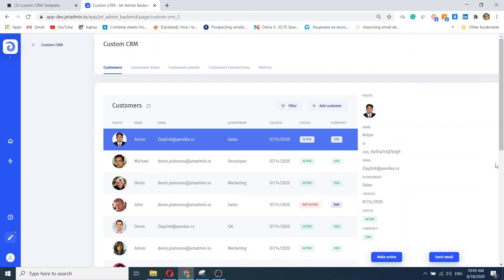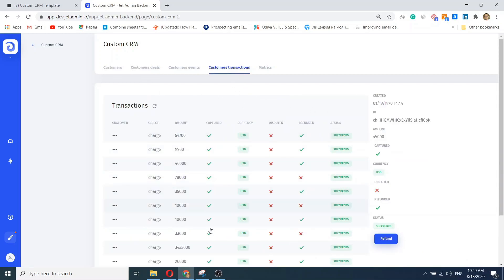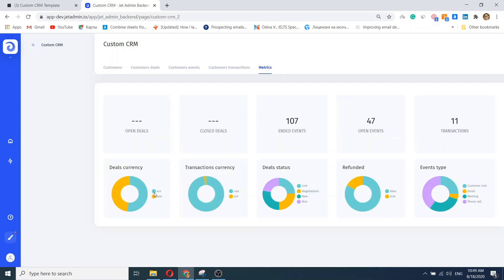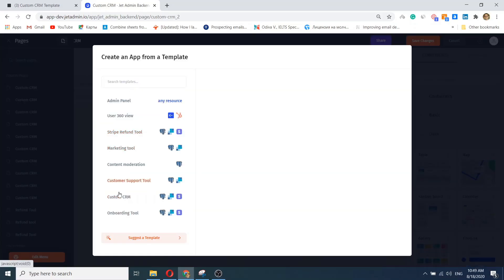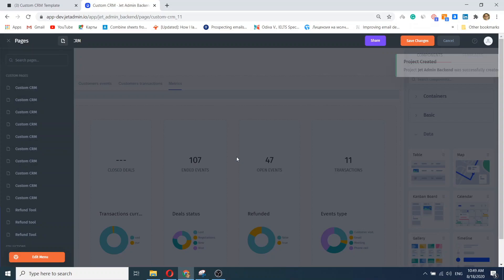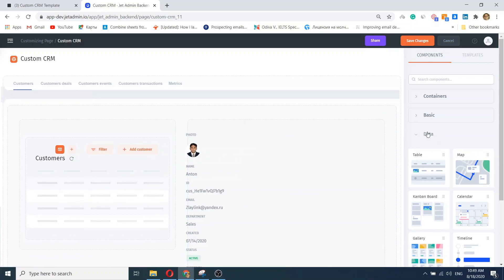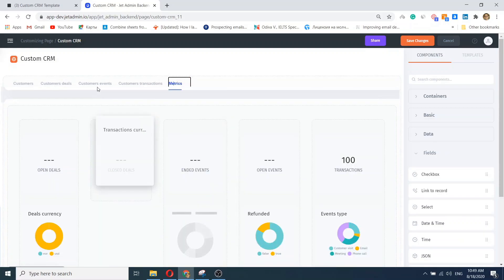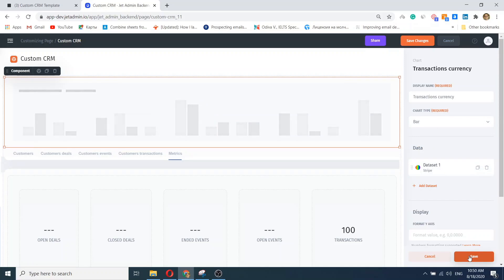How to Create Custom Internal App in Minute with Jet Admin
In this video we will build a custom low-code internal application in just 1 minute using Jet Admin.

Let’s dive into Jet’s functionality and see how you can easily create a custom web app on the example of CRM creation.
Connect your data sources, APIs, and third party services to build powerful interactive internal apps without a single line of code

Key Moments:
00:01 Intro
00:05 Start with Custom CRM
00:22 Create App from Template
00:27 Choose Resource
00:35 Customize Your App